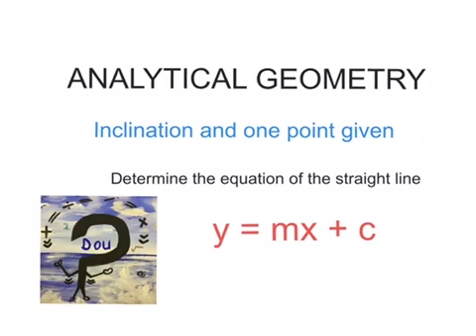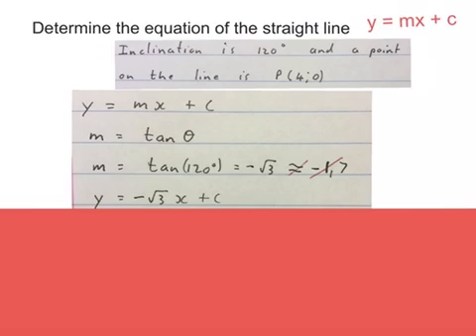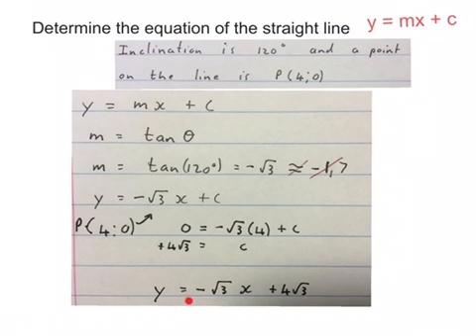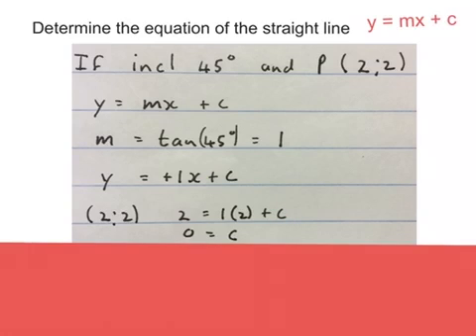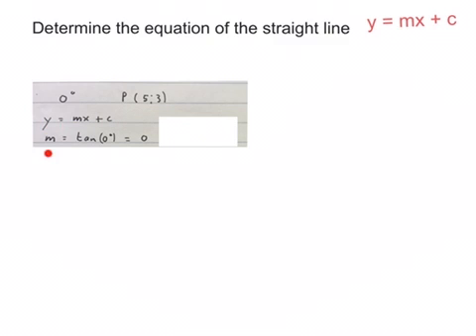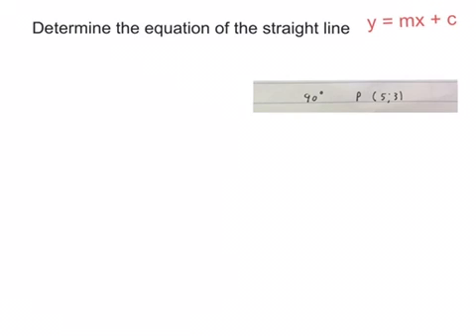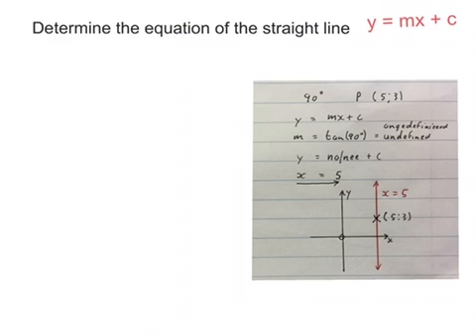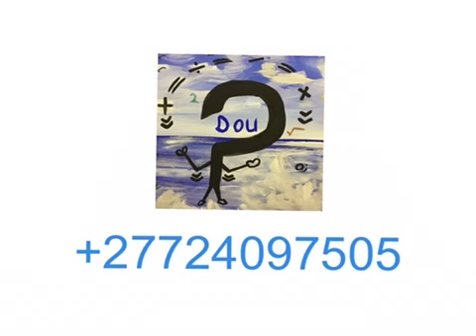Equation of straight line given inclination and one point Gr11+ (mathdou)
finding the equation of a straight line given inclination and one point